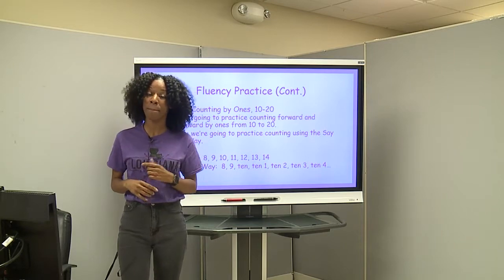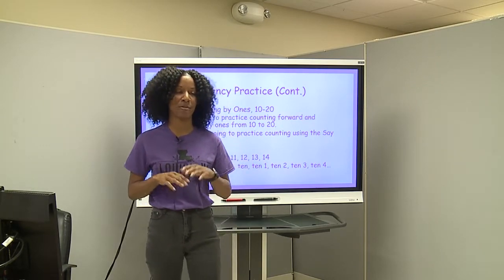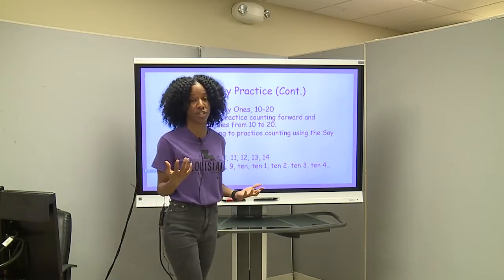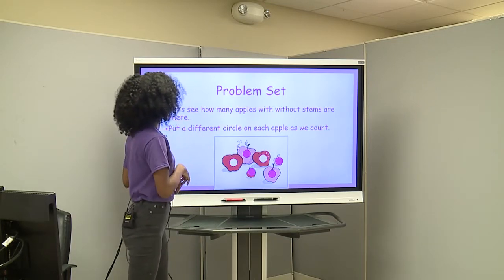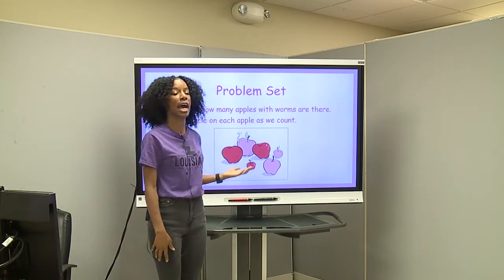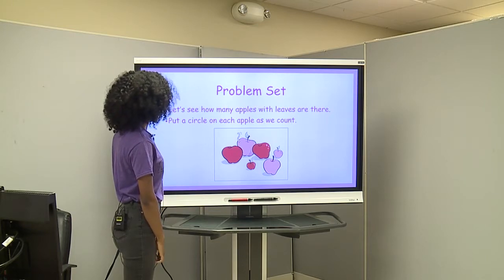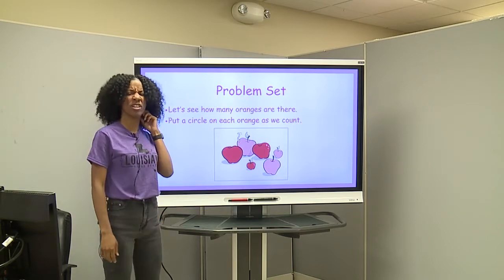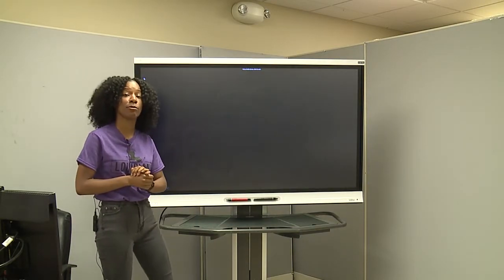1st grade Math Module 1 Lesson 4